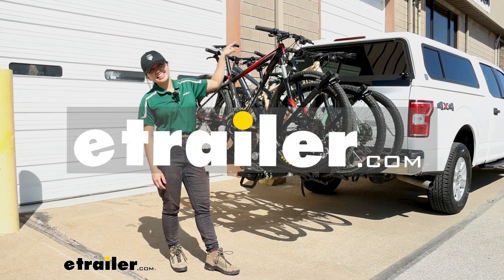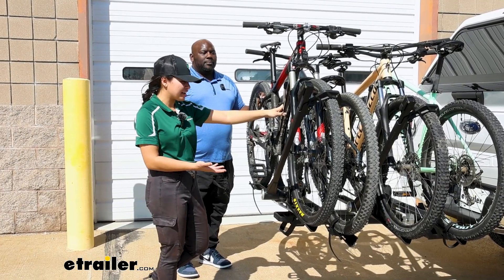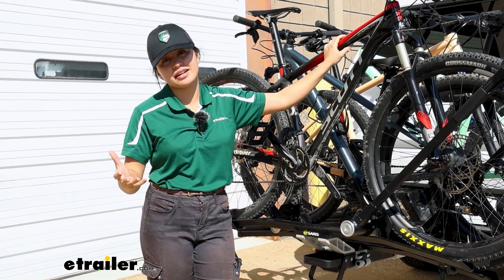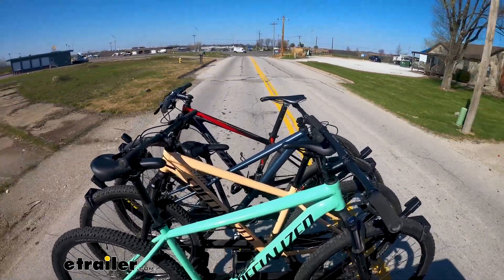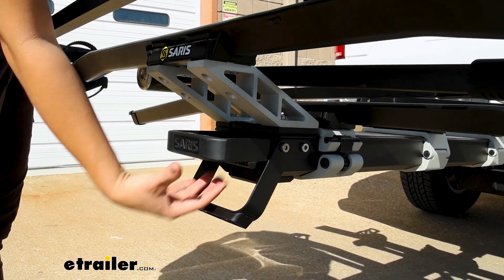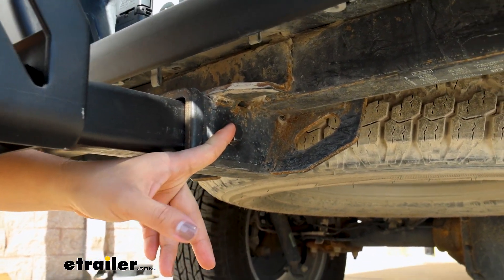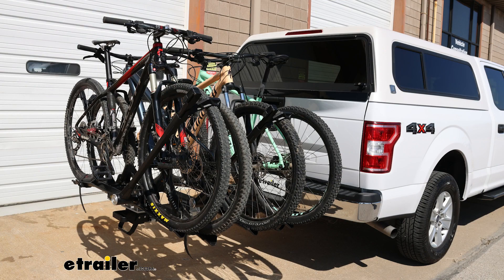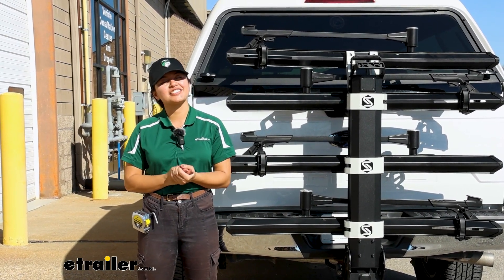etrailer | Comprehensive Review: Saris MHS UNO Bike Rack for 4 Bikes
Hi everyone, it's Evangeline right here at etrailer.  Today we have the Saris MHS four bike kit.  This is a kit consisting of the MHS3 plus one base, along with four UNO trays.  This is gonna be a great way to carry around bikes of different shapes and sizes, but still keep within the modularity of the Saris MHS.  We'll take a look at those different features right here.  If you're not yet familiar with the MHS, it is Saris' modular hitch system, which allows you to mix and match for different trays, accessories, and add ons to create the best kit for you.

This specific kit is what I would recommend looking into if you wanna carry up to four bikes.  Because of the versatility of the UNO tray, most bikes are gonna be totally fine on this rack.  Now you do have some exceptions and things you do have to consider though when it comes to things like weight capacity.  The first two slots on the three plus one base have a stronger weight capacity.  With the UNO trays, you can carry two 60 pound bikes.

Now your rear two slots are gonna have a 35 pound bike weight capacity no matter what type of tray you have.  If you have a bike that weighs heavier than 60 pounds, well the option for you is to switch out one of your two UNO trays for a DUO tray, which will then bump you up to an 80 pound capacity per bike.  But still 60 pounds, still a very decent capacity.  Ideally, if you're carrying around more bikes, hopefully you also have more friends to help you out with using this rack.  While this is gonna be lighter than your DUO trays, it's still gonna be a lot of weight that you're gonna have to maneuver.

So I have my friend Ed here who's gonna help me out with tilting this rack away.  He's gonna support the bikes while I reach into the handle, pull that handle and just let this rack drop down to a tilt.  This is gonna go pretty far down, so if you have a vehicle with high hitch height, awesome.  If your vehicles are a bit lower to the ground though, you might make contact.  Thanks, Ed.

So why would you tilt a rack away Well, if you want access into your hatch trunk area, cargo area, here on our truck, we can open up our window and lower our tailgates.  Because of where the rack sits, we do get pretty good clearance, but because of where the bike sit in our case, we come and make contact against the derailer.  Still plenty of clearance to reach into our truck bed to grab whatever we need.  And for most SUVs that have hatches and doors, you've got plenty of clearance to get into your cargo area.  So if you have a friend to help you out with tilting the whole rack away with the bikes, it's nice to have that option.  When you bring it back up, it snaps into place and you are ready to drive.  So that is a lot of weight you may have to deal with.  Just the weight of the bikes alone, max out is gonna be 190 pounds.  That doesn't include the weight of the trays and the rack.  So before you go any further, please double check your tongue weight capacity of your hitch on your vehicle to make sure it can maximize your Saris MHS experience.  So what types of bikes do you have Because chances are this can carry them.  It is a front wheel mount rack, meaning there's zero frame contact, no need for frame adapter bars.  You can carry tire widths of up to three inches wide with this and you can have a wheel base of up to 50 inches.  So most bikes of different shapes and sizes are gonna be fine with this style.  Each rack has a rear wheel strap that ratchets down when you secure the rack, but also slides for those different wheel bases.  Up front you have your front wheel mount and there's two different levers you are gonna have to consider.  The first one is the one that secures your bike's wheel.  And if you notice something a little different with this rack, it's gonna be where it sits on your bike wheel.  And the reason for that is it locks in one position, 45 degrees because that matches where the cradle is down below.  So you have that weight shifted towards the cradle making for a better fit, but you can also work with this other trigger.  This one allows you to adjust your mast up and down.  When you need to load or unload your bikes, you can go ahead and let that drop all the way down to the ground, giving you that greater clearance to grab your bikes and to go.  But before we really get into it, let's see it out in the real world and take this for a drive.  Now you can see that when we do maneuver around different things and go over bumps and down the road, everything stays toge